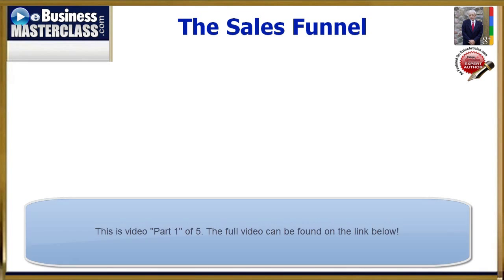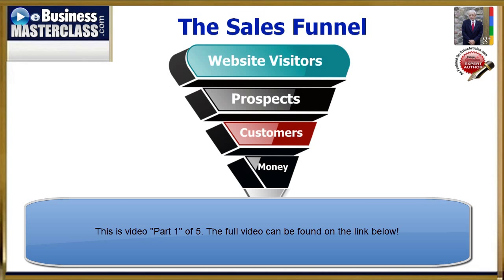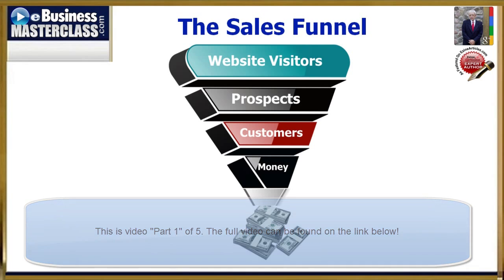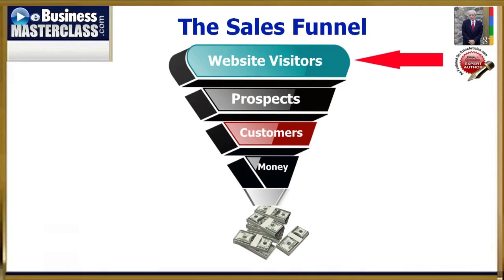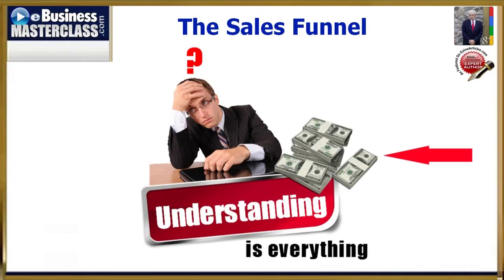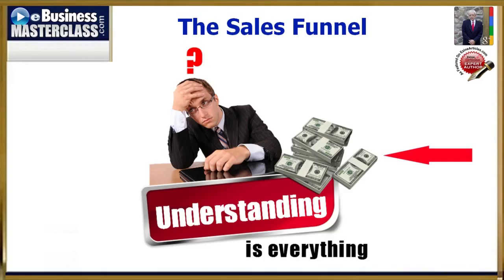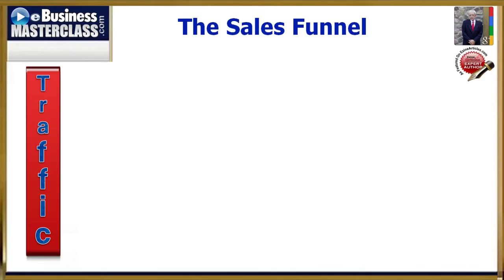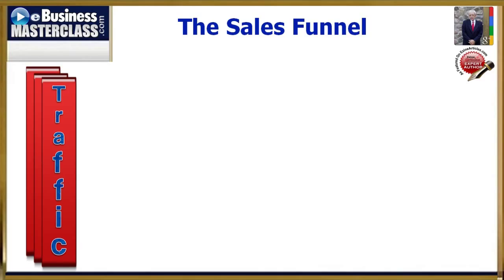Understanding How The Sales Funnel Works Part 1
How The Sales Funnel Works Part 1

This is video one of 5 that I'm creating on understanding how the sales funnel works.

Learning how the sales funnel works is a must, when it comes to internet marketing success, and although the internet marketing sales funnel is a little different than in the offline world, it's very similar to what multi-million dollar corporations use.

What is a sales funnel? It's the method used to attract website visitors into becoming customers and clients. The online sales funnel like the one in this tutorial is what has been used successfully for more than 20 years on the internet, and it will continue to work for many years yet!

I give sales funnels examples in the video, and show how to create a sales funnel, although not with a lot of detail.